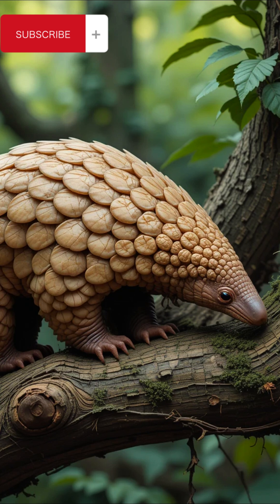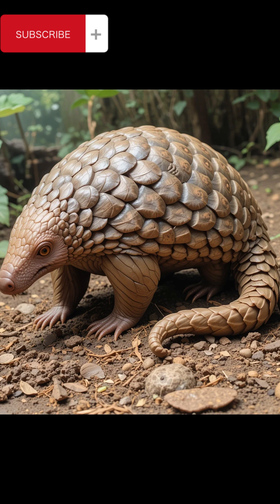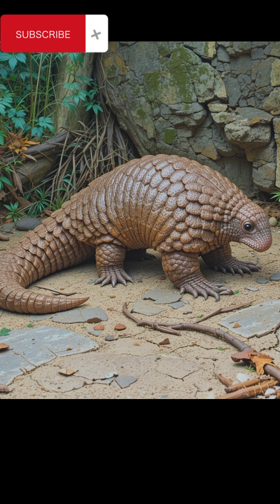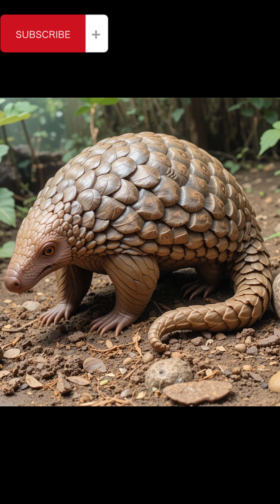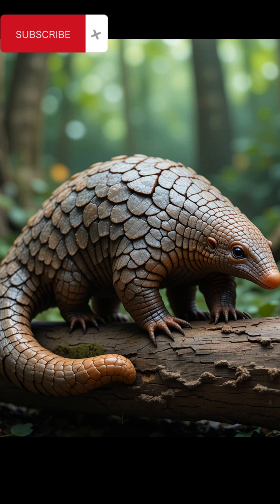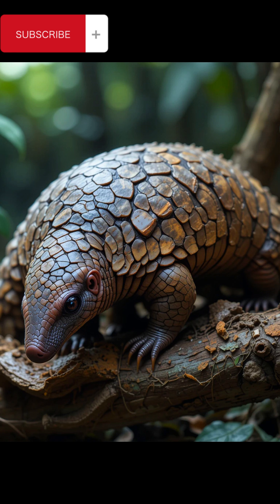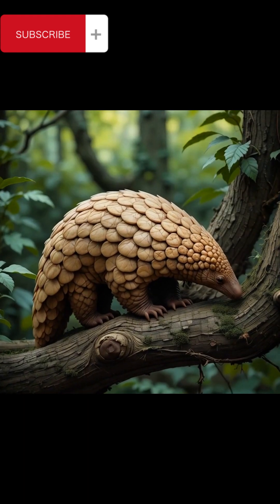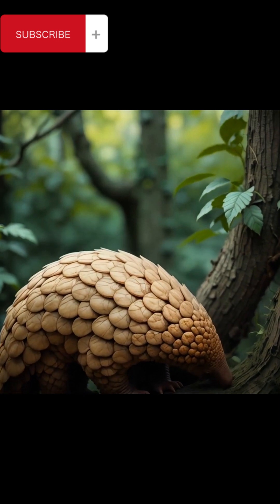pangolins The Insect-Eating Heroes Saving Our Ecosystem! 🐾🐜"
Pangolins: Nature's Insect-Eating Heroes! 🐜

Discover the fascinating world of pangolins! These unique, scale-covered mammals play a vital role in maintaining our ecosystem by controlling insect populations and improving soil health. Learn about the eight different species of pangolins found in Africa and Asia, what they eat, and why they are essential for a healthy environment.

👉 What You'll Learn:
✅ The types of insects pangolins feed on, like ants and termites.
✅ How their long, sticky tongues help them catch their prey.
✅ The important role they play in pest control and soil aeration.
✅ Why pangolins need our protection from poaching and habitat loss.

🌱 Let's raise awareness and help protect these incredible creatures from extinction. 🐾💚